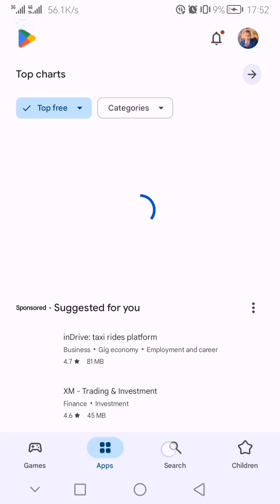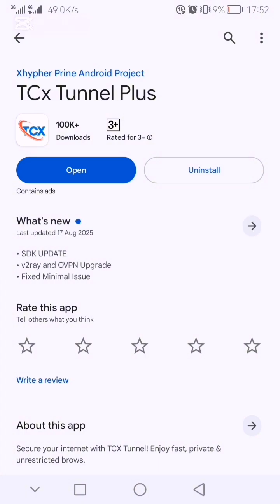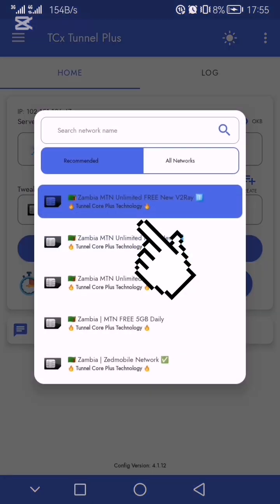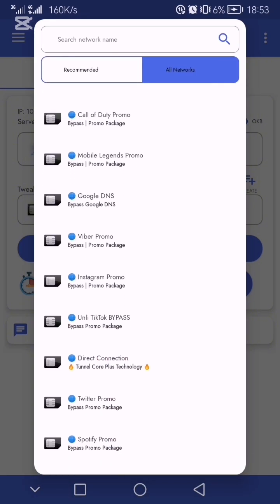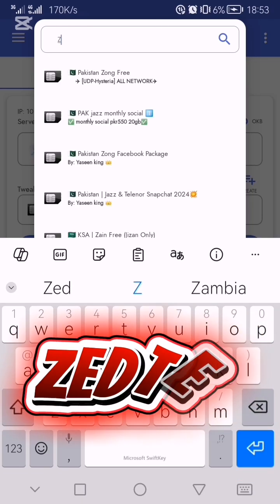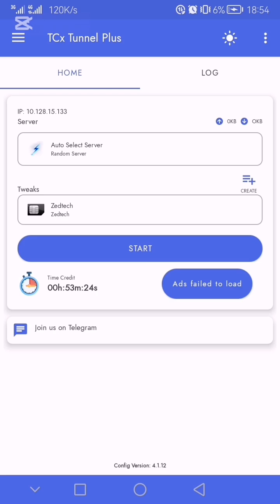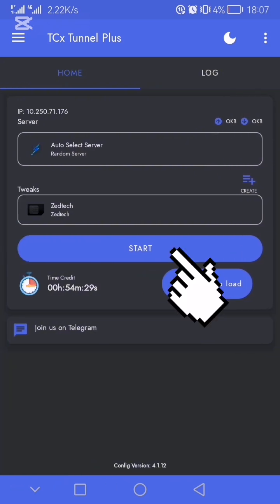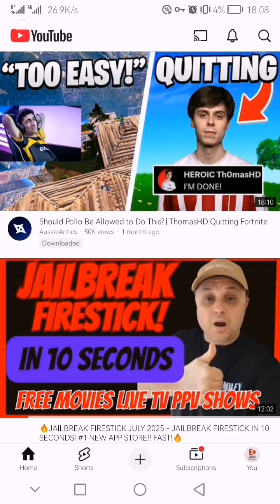Best free internet settings in Africa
TCX Tunnel VPN – Free Internet & Config Setup 2025
In this video, I’ll show you how to use TCX Tunnel for free internet access. Learn how to set up configs, connect securely, and boost your browsing speed.

✅ Features of TCX Tunnel:

Fast and secure VPN connection

Supports SSH, SSL, HTTP & UDP

Custom headers for advanced configs

Works with multiple servers worldwide